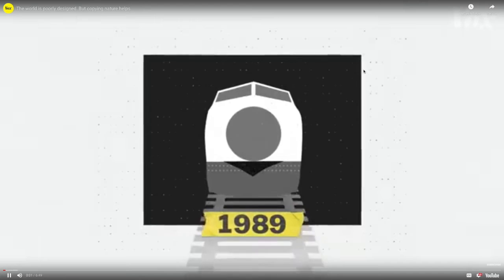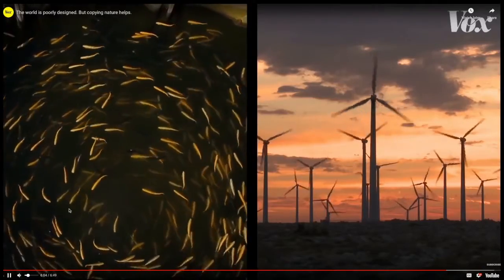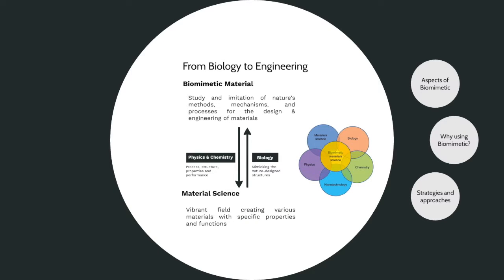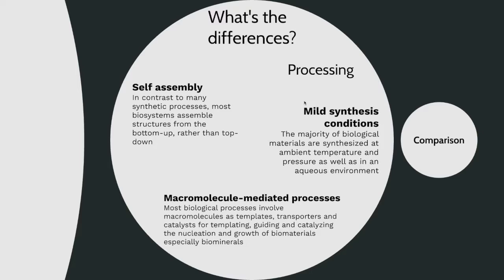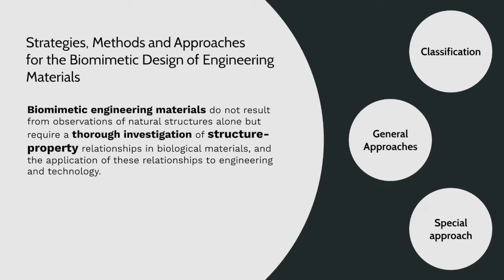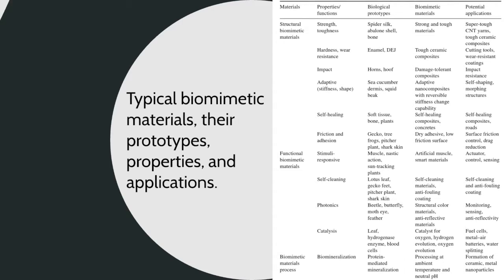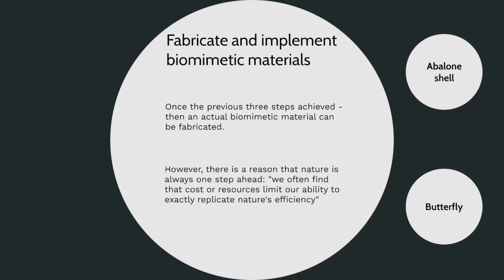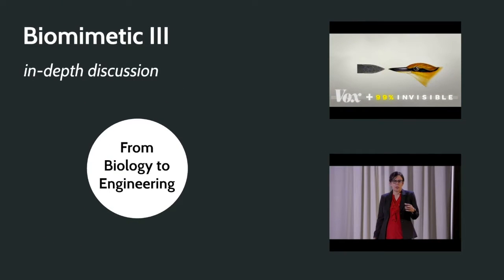Lecture 7: Recent Trends of Smart Materials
This video discuss the Biomimetic and how to approach the design from biology and material science. Some of the videos are trimmed out because of the copyright so you might check the original sources as mentioned below.